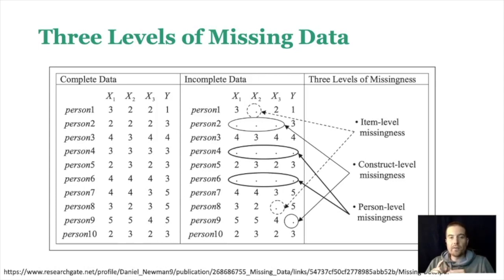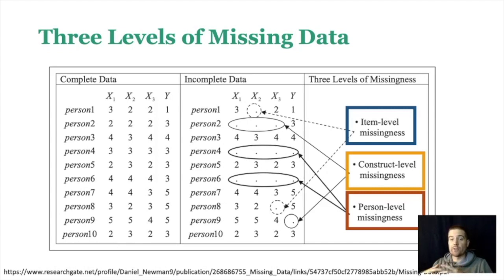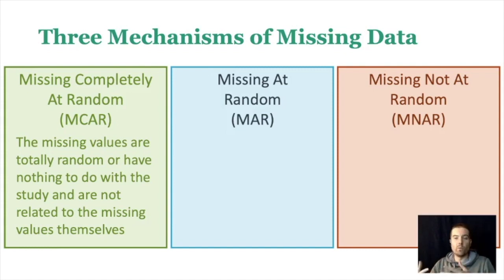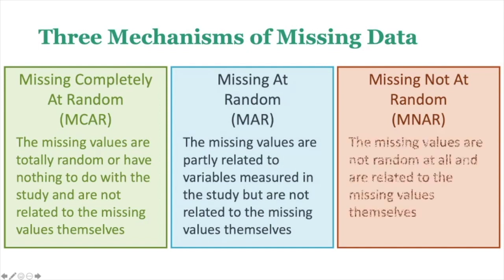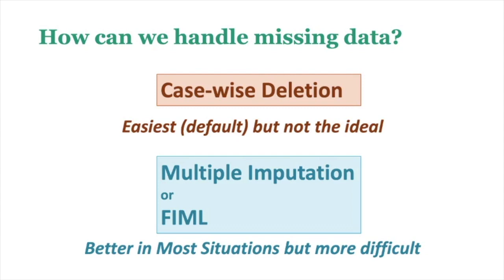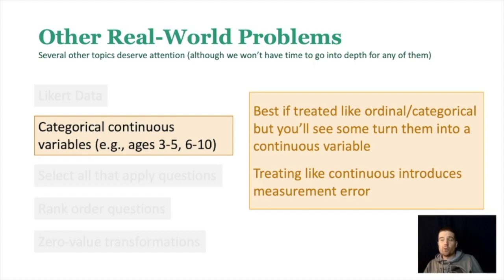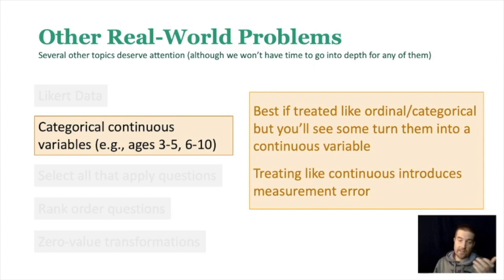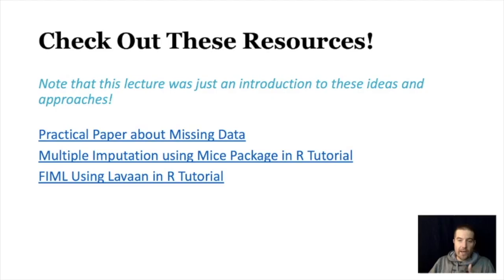EDUC 7610 - Lecture 8 - Missing Data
This video is about missing data and other real-world data problems that come up in many studies. We talk about the mechanisms and levels of missing values, introduce multiple imputation and FIML approaches, and then briefly talk about Likert data and other nuances.